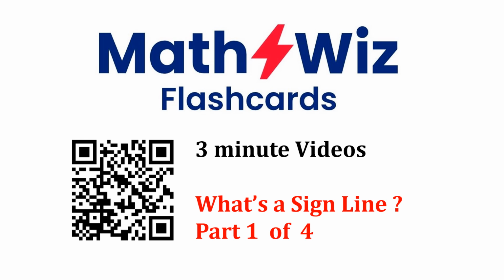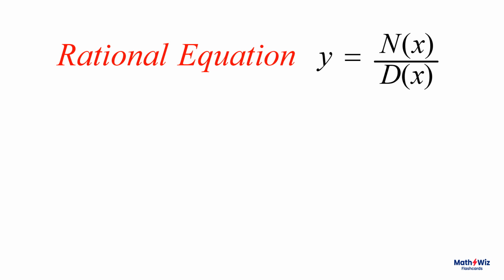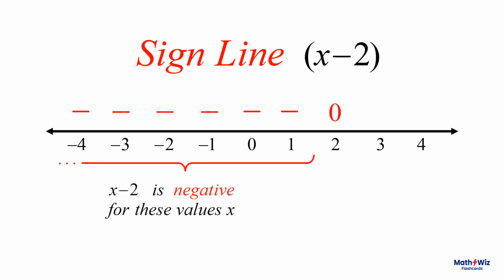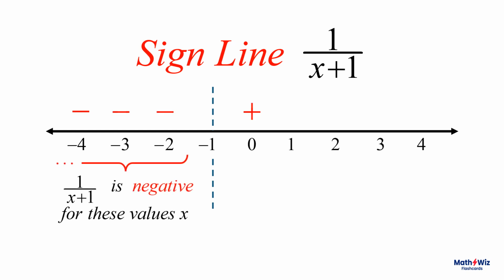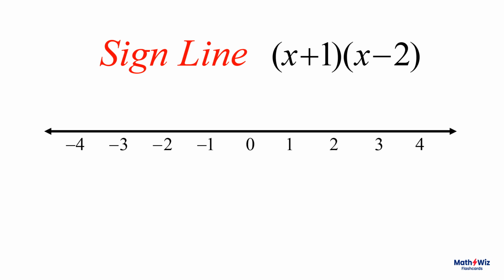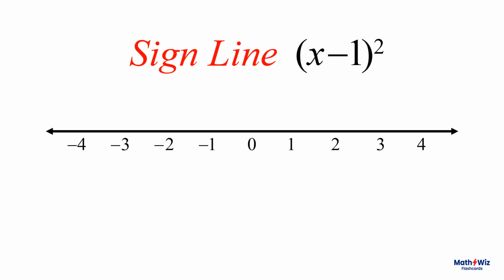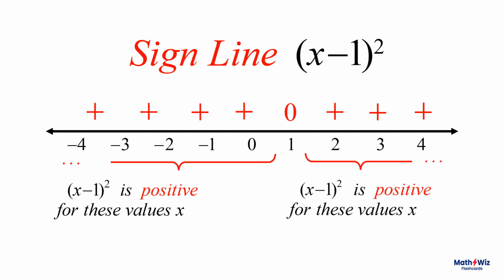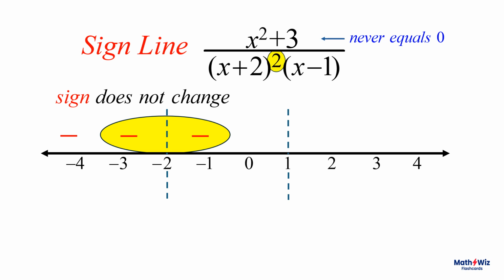SignLinesPart1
A sign line describes the values (+ 0 - ) of an expression across many values x. It's the first step in graphing difficult  rational equations without using a graphing calculator.